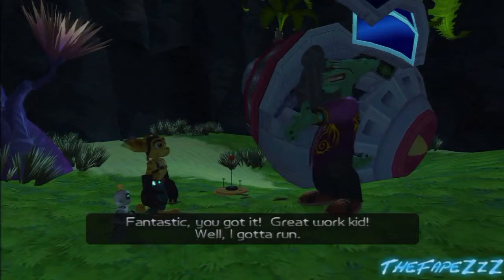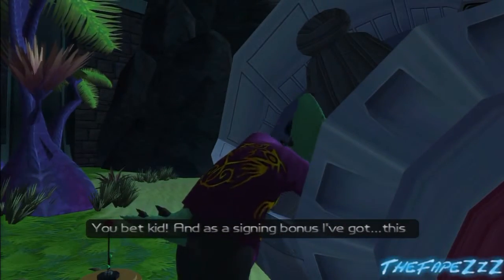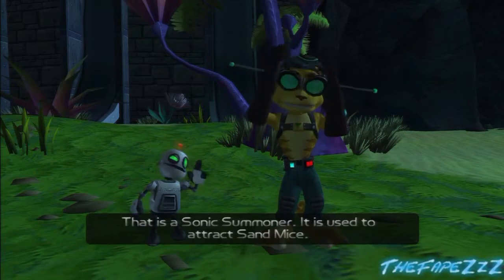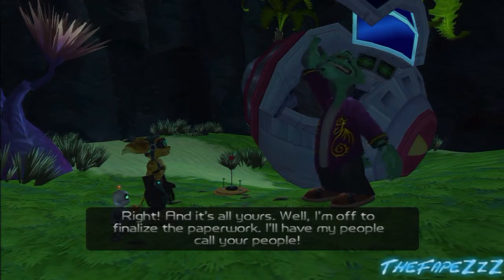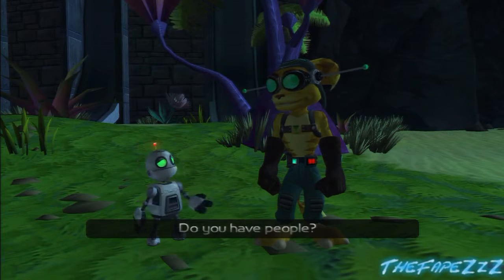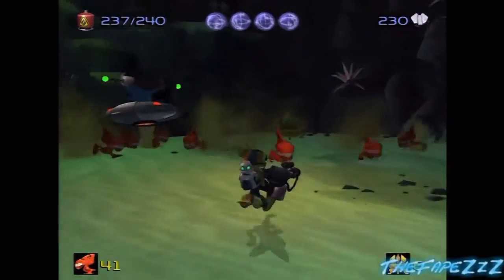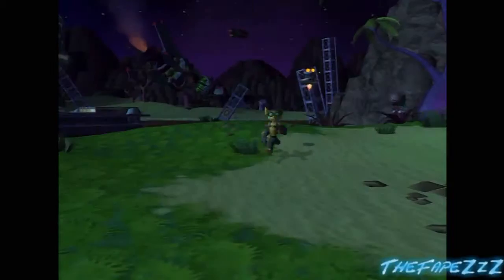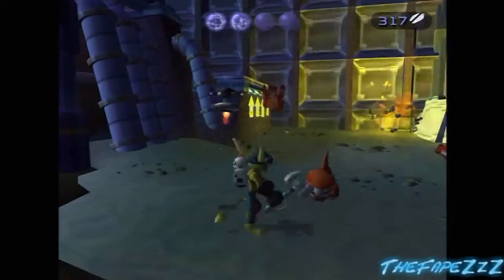Ratchet & Clank Walkthrough Part 48 Planet Aridia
Ratchet & Clank Part 48 -  Planet Aridia [3/3] walkthrough/playthrough/gameplay and this is our tactics and strategies for this game and without any failures. No improvisation.
:D Just let us know if it’s good or bad.

You want this game:
+ PlayStation 3
+ PlayStation Vita

Add CrupZzZ on Xbox Live
Add lamora-supcharls on PlayStation Network

This game has been played on the PlayStation 3 and captured with Hauppauge HD PVR 2 Gaming Edition

Recorded with ArcSoft Showbiz